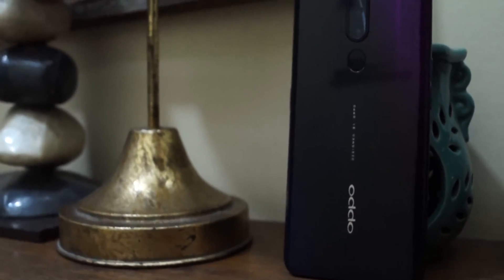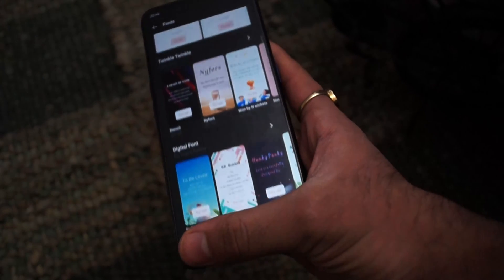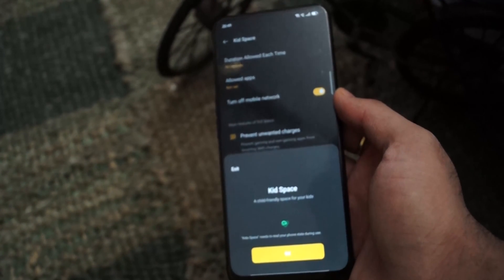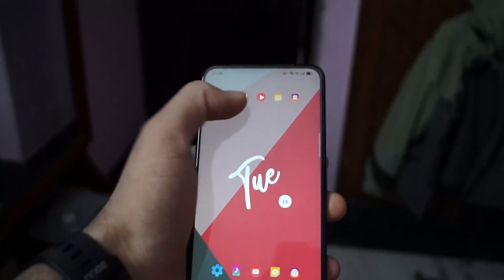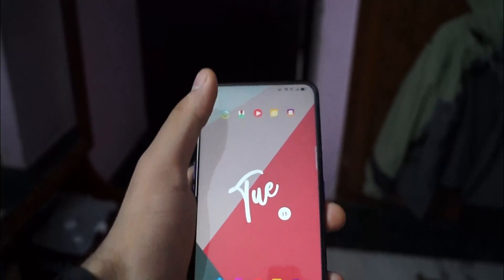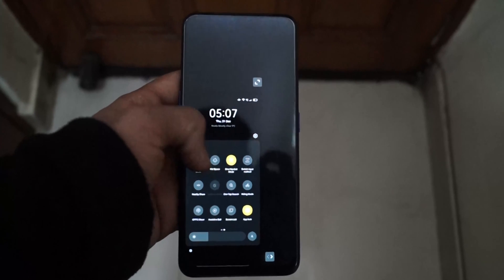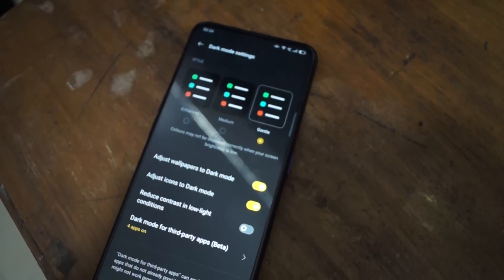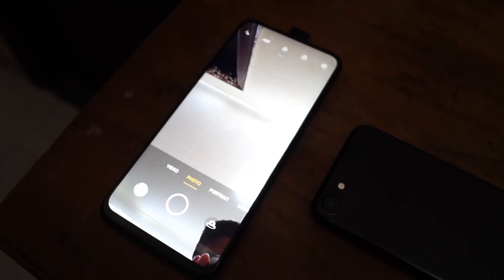Top Android 11 Features To Use In 2021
Android 11 is already here. Yes, Android 11 BETA 2.0  has arrived and i have installed it on my Oppo F11 Pro  to give you guys the first look and talk about the most exciting Android 11 features.